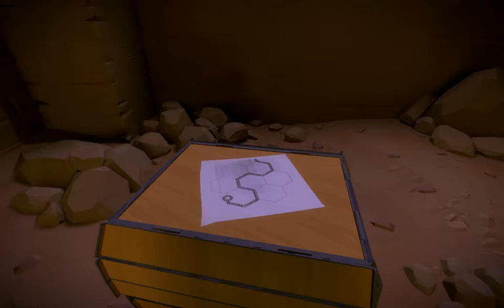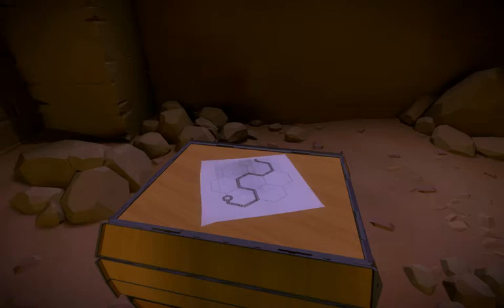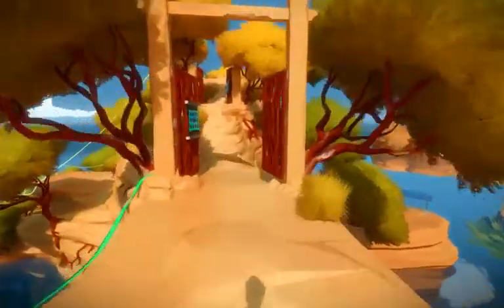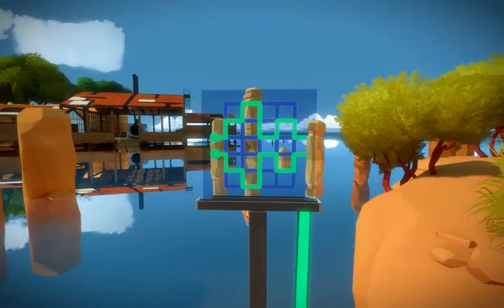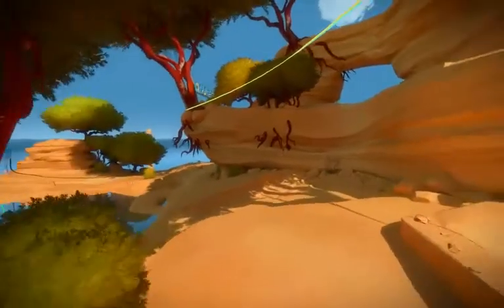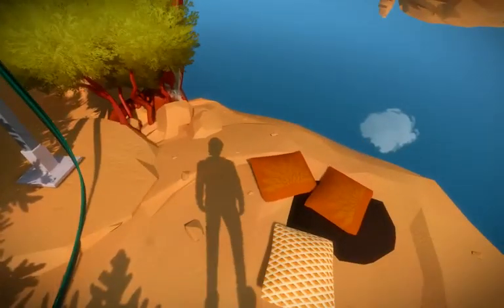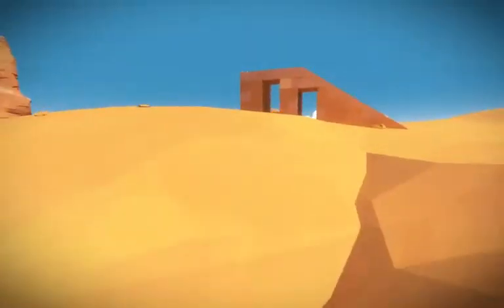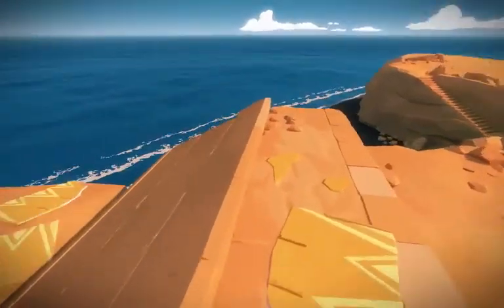The Witness - 05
Let's play The Witness! This is the fifth video of my blind playthrough of the first-person puzzle adventure game The Witness.